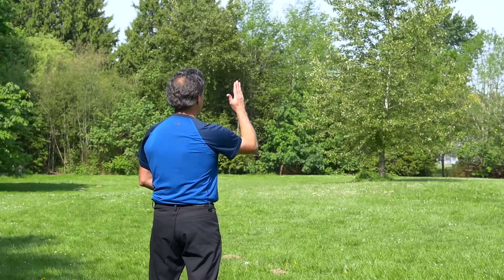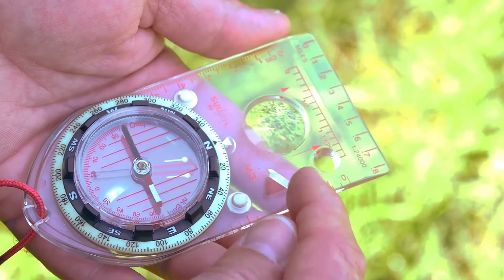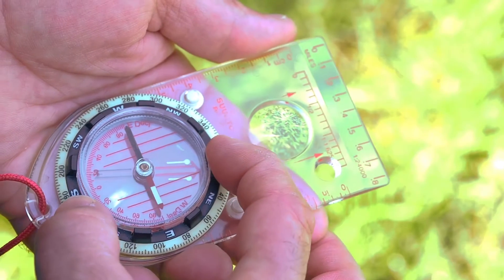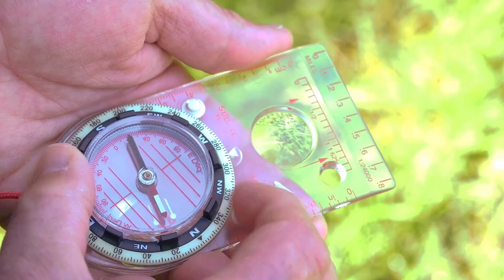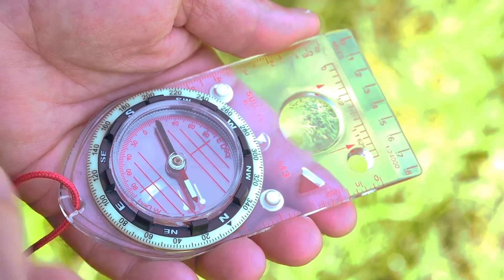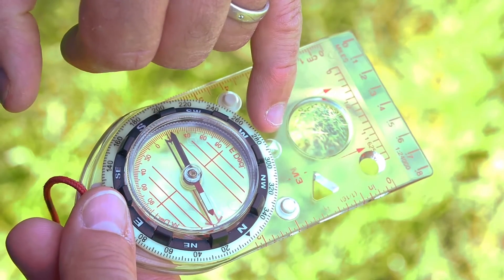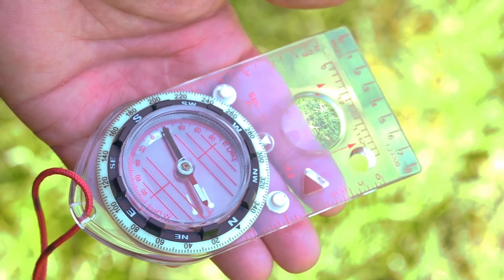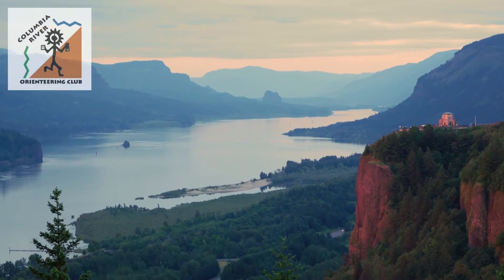Wilderness Navigation #3 - Taking a Bearing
Taking a compass bearing to a landscape feature is an important basic navigation skill, and it's really easy to learn. Here's how to do it.

First, we’ll go over the correct way, and then I'll show a few common mistakes that you want to avoid.

If you have not seen it already, you might want to look at our lesson number two, “Red in the Shed", before you watch this video.

Say we want to take a bearing to that tree.

First, face the tree.

Get out your compass. Hold it flat and about waist level.

Now, bend your waist a little bit to move your belt line out of the way to avoid any possible magnetic interference from zippers, belt buckles, etc.

Be sure the direction of travel arrow is facing toward your object and away from you.
This particular compass has one end that’s rounded, which reminds you that's always the end that goes in your hand.
This is a very nice feature, and one of the reasons I recommend this particular compass, the Suunto M3.

Then, holding the baseplate of compass steady with one hand, rotate the dial until the red orienteering arrow lines up with the red end of the magnetic needle.
We call this "putting red in the shed.”

It's important to be looking straight down on the compass as you do this to get the most accurate bearing.

After red is in the shed, take another look at your objective, and be sure you compass is pointing directly at it.

Now, look at your compass and see what the bearing is.
On this Suunto compass, we had a nice easy to read triangle right here, where we can read the bearing.
Other compasses might have a single red line, or text that says "read bearing here", or something similar.

Keep in mind we’re using a compass that's properly adjusted for local declination.
Now, we know the true North bearing to that particular landscape feature.

Taking a bearing like this is done for one of two main reasons.
1) We can walk to it, or 2) Plot it on the map.
Will cover those skills in lesson #4 and lesson #6.

Now, here are two common mistakes you want to avoid.
One is holding the compass backwards so the direction of travel area arrow points to you rather than toward your objective. Doing this will give you an error of 180°, definitely enough to ruin your day.

Two, be sure you are holding the compass flat.
The magnetic needle in your compass only spins freely when the compass is held flat.
Tilting it in any direction will not let the needle spin.